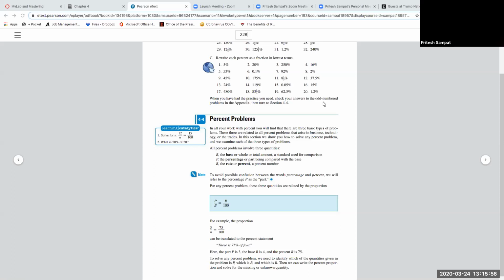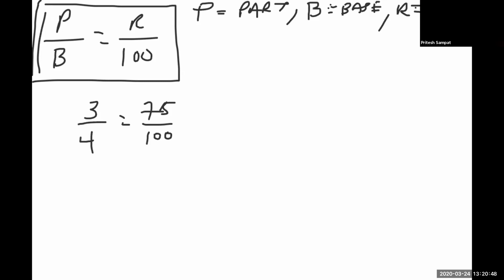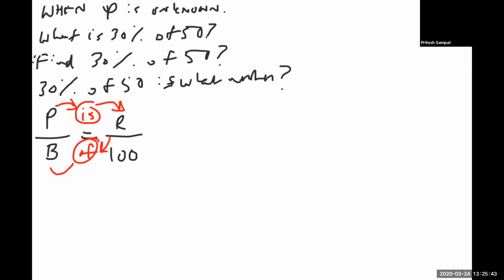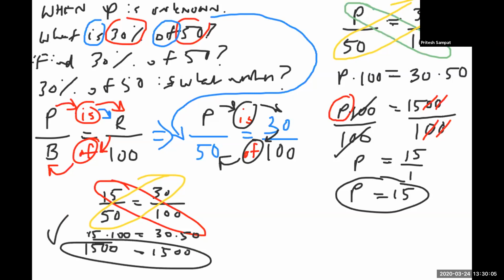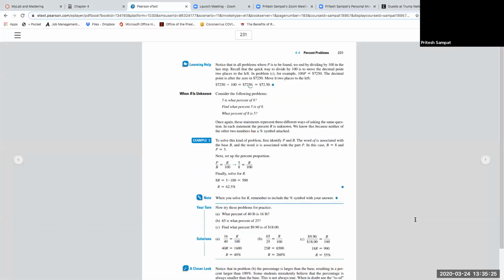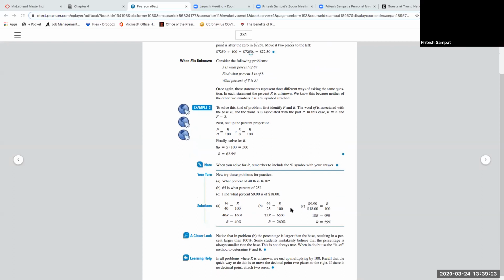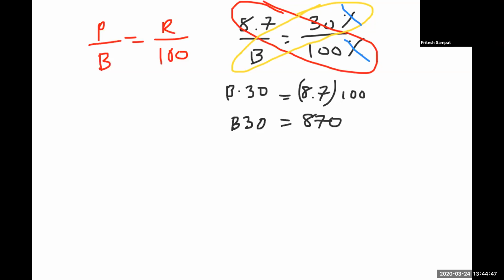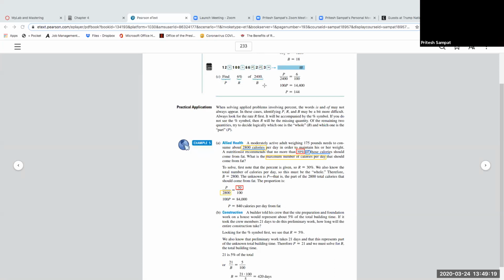Lecture Section 4 4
Percent Problems; Chapter 4, Section 4